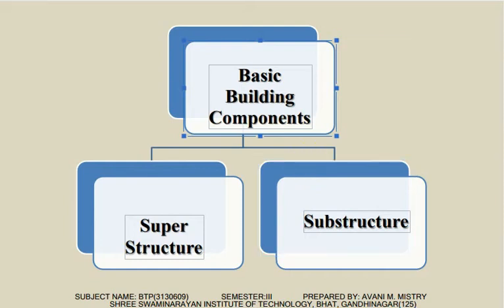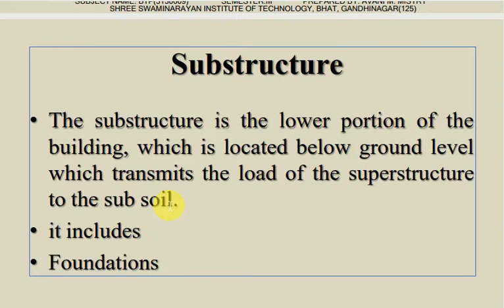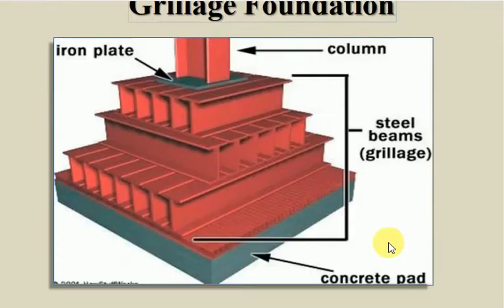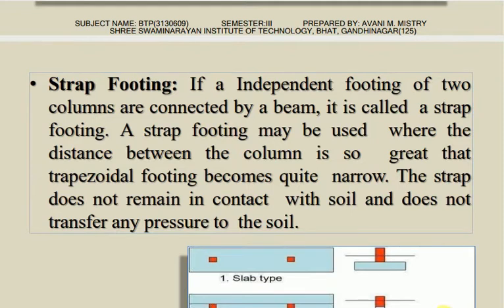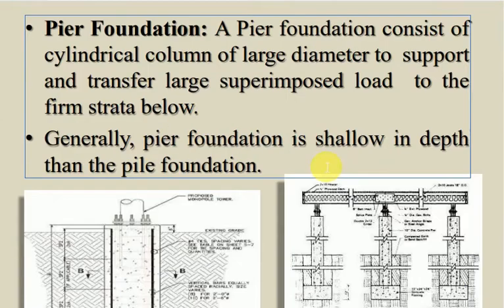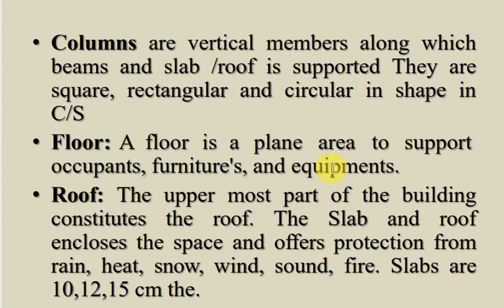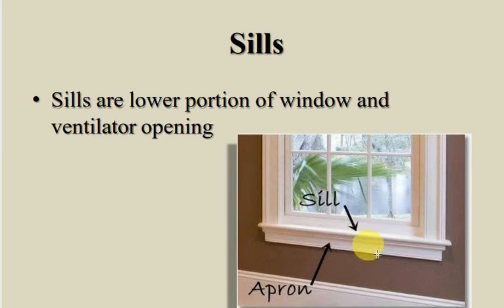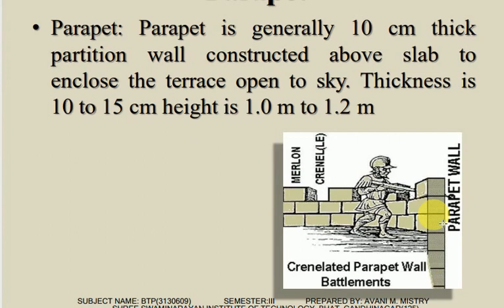BTP UNIT1 L1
INTRODUCTION AND COMPONENTS OF BUILDING